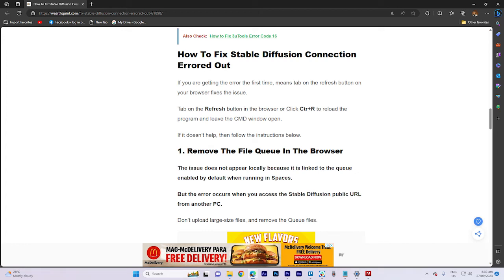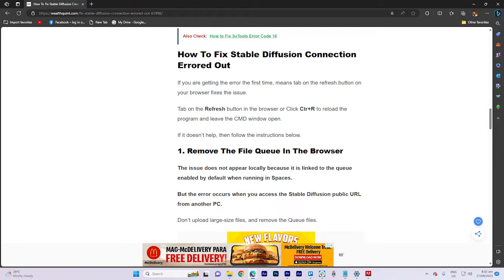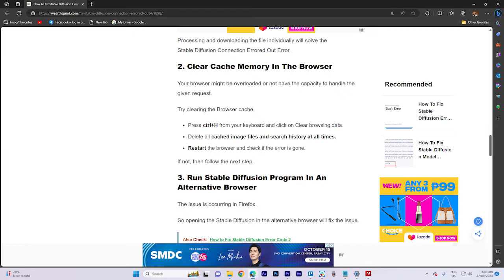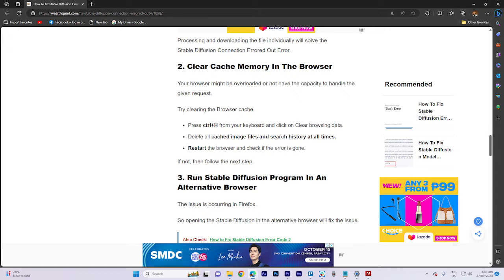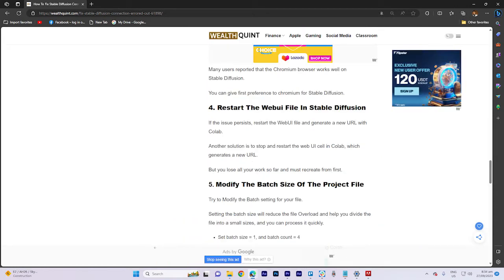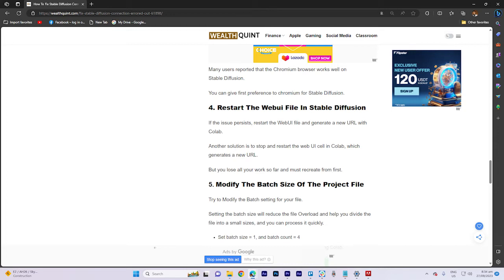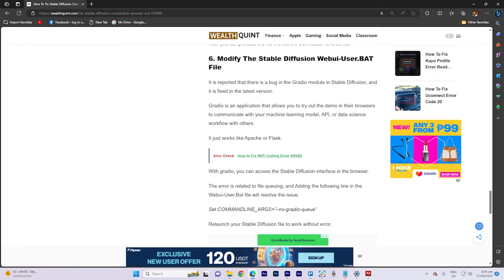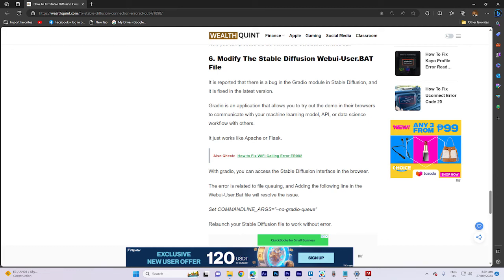How to Fix Stable Diffusion Connection Errored Out (SOLVED)